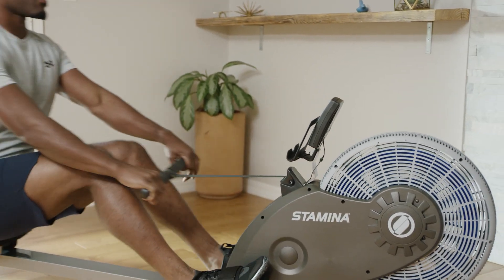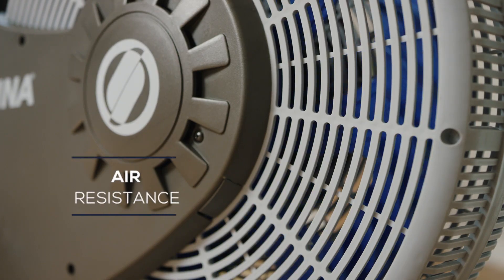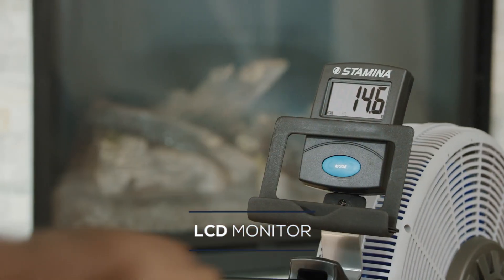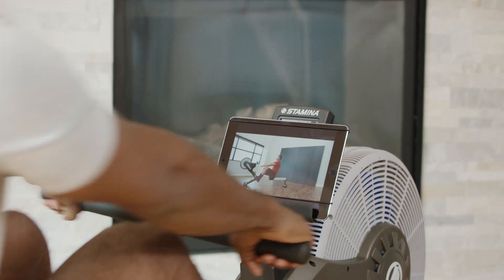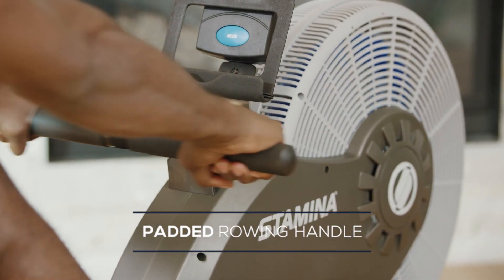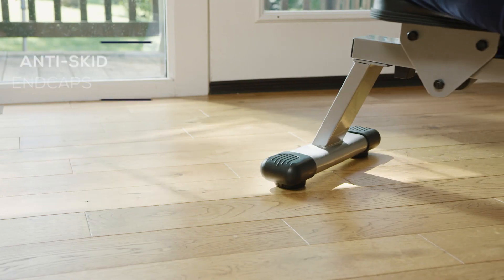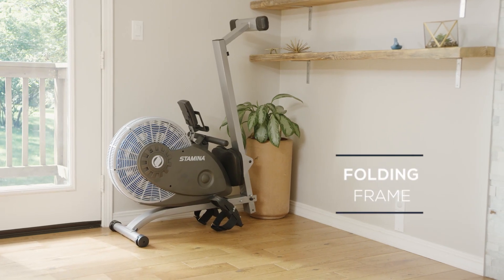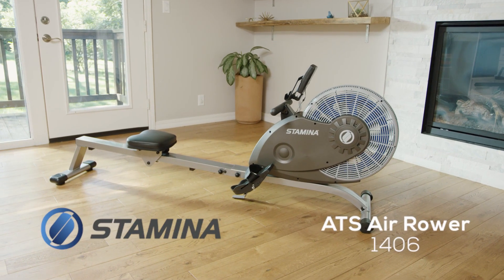Stamina ATS Air Rower 1406 35 1406